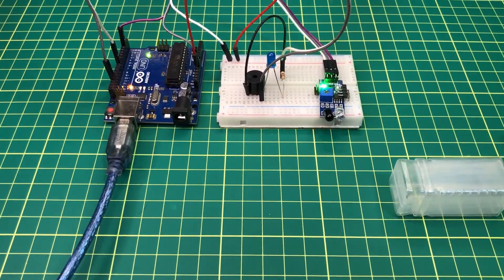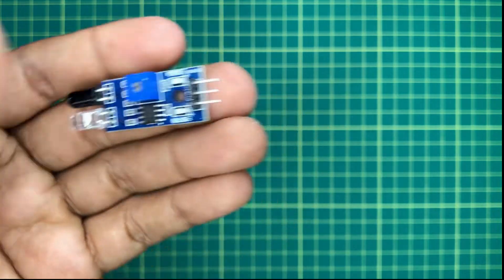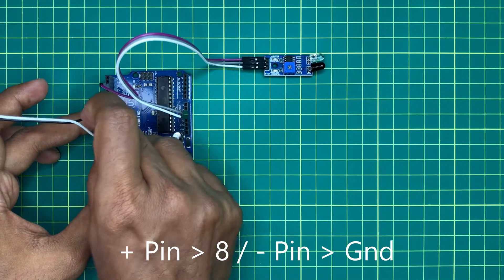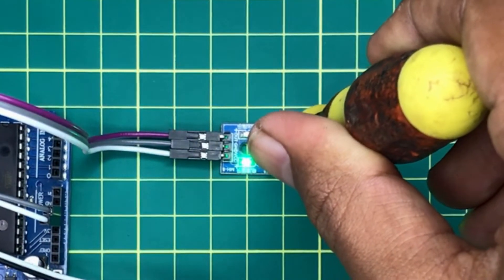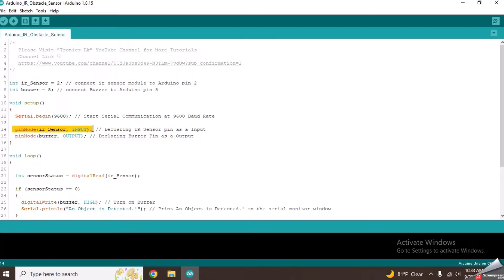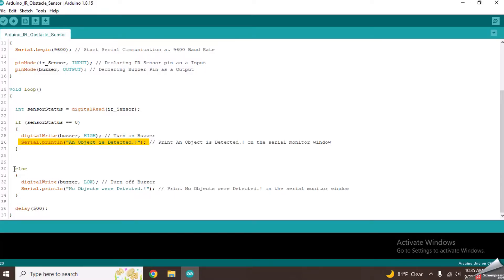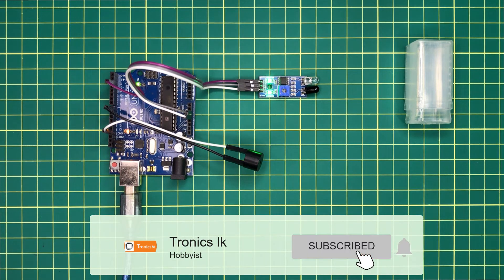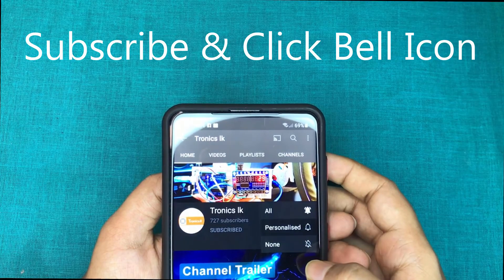VERY EASY Arduino IR Sensor Tutorial for Beginners | Infrared Sensor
Hello Friends,
This Video is about VERY EASY Arduino IR Sensor Tutorial for Beginners | IR Sensor Arduino Tutorial | Infrared Sensor Arduino

I have clearly explained How to use IR Sensor with Arduino and IR Sensor Working through this tutorial. IR Sensor is a good Distance sensor also. It is very easy to connect Arduino Board  with IR Sensor to detect obstacles or objects in front of it. This IR sensor is used to create obstacle avoiding robot using Arduino platform. Infrared Sensors are not expensive and they are commonly available in many electronics shops.

We need following Components to do this Arduino IR Sensor Tutorial.

🔧 Arduino Board
🔧 IR Sensor Module / Infrared Sensor / Line Following Sensor
🔧 5V Active Buzzer
🔧Jumper Wires